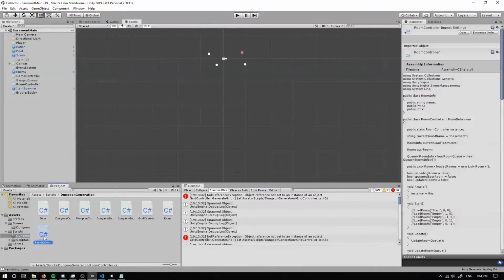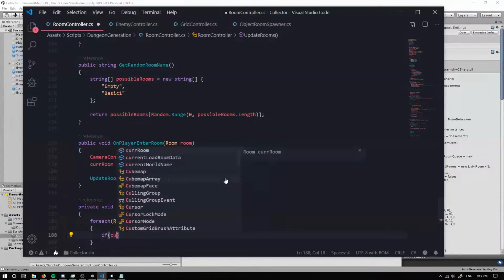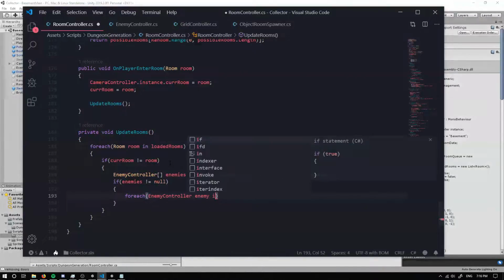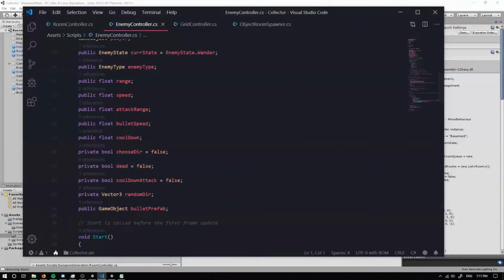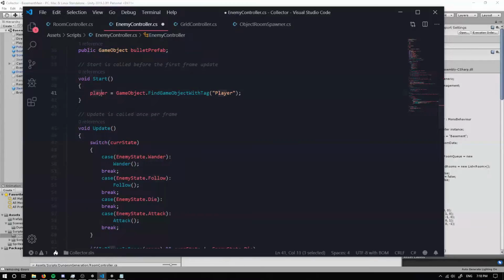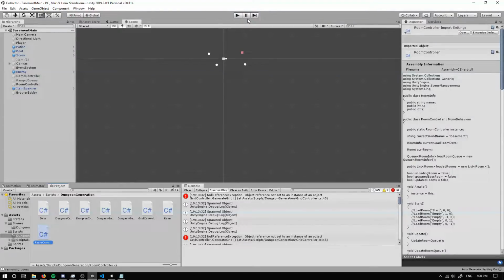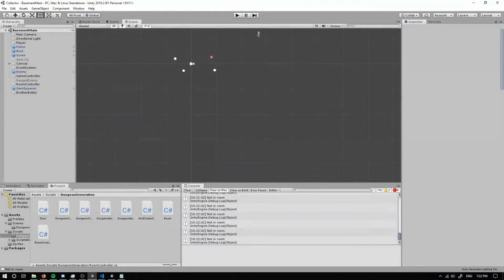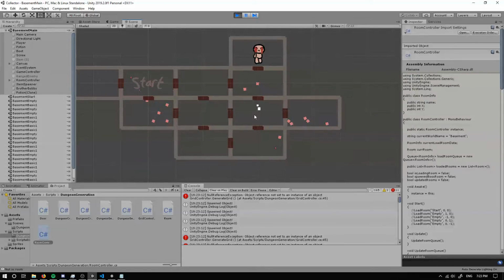Binding of Isaac Enemy Spawning Part 3 - Unity 2019 Beginner Tutorial